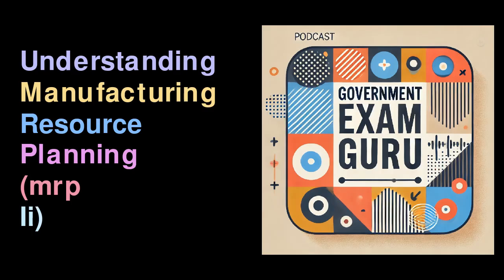Understanding Manufacturing Resource Planning (MRP II)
Manufacturing Resource Planning, commonly referred to as MRP II, is an advanced integrated information system that has become essential for businesses, particularly in the manufacturing sector. Building upon earlier progressions in supply chain management systems, MRP II presents a comprehensive framework for managing various resources within a company. This detailed exploration offers insights into what MRP II is, how it functions, its differences from preceding systems, and alternatives available for businesses today.

What is MRP II?
Manufacturing Resource Planning (MRP II) is an evolution of the original Materials Requirement Planning (MRP) system. Unlike its predecessor, MRP II incorporates a wider range of data inputs by integrating various business functions such as employee management, financial planning, and operational processes. The primary goal of MRP II is to centralize, integrate, and process relevant information, enabling effective decision-making in areas such as production scheduling, design engineering, inventory control, and cost management.